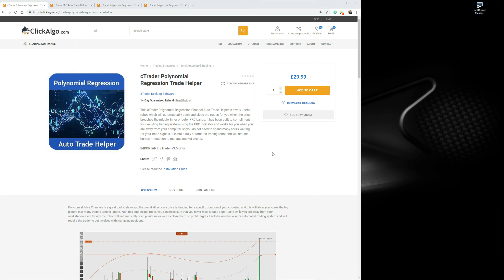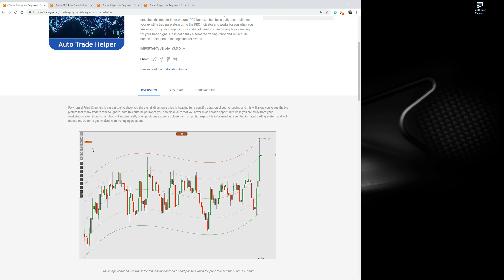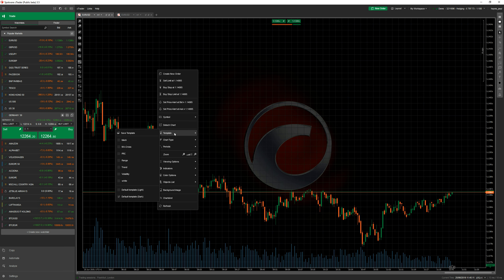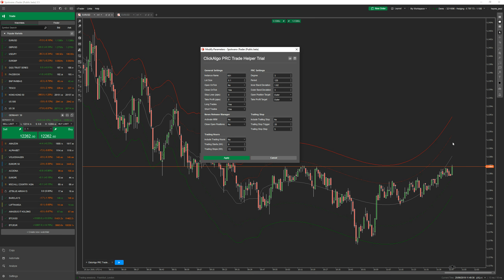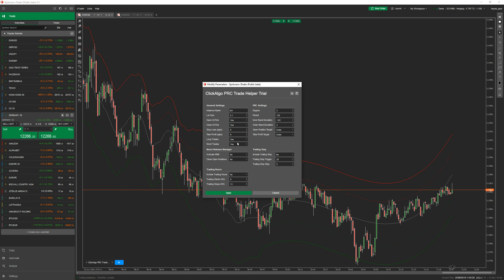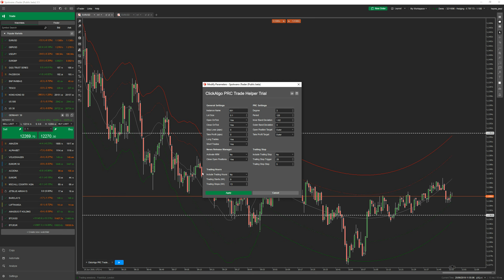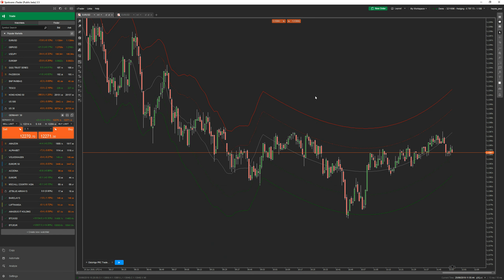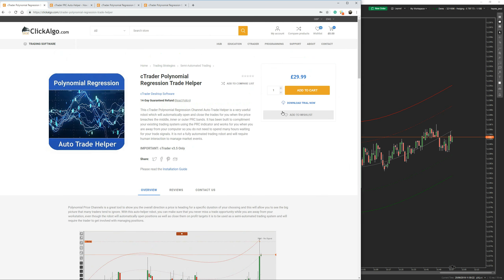cTrader Polynomial Regression Channel Trading Robot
The cTrader Polynomial Regression Channel Trading Robot will automatically open and close your positions when the price reaches a specified band on the indicator, this has been a very popular trading indicator and with the added feature of automatic trading, it will be invaluable for some traders.